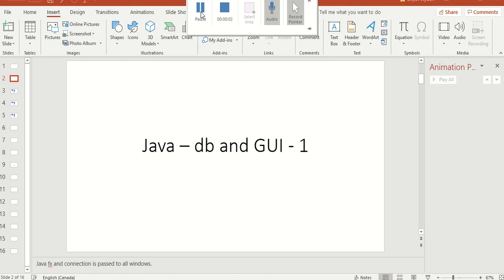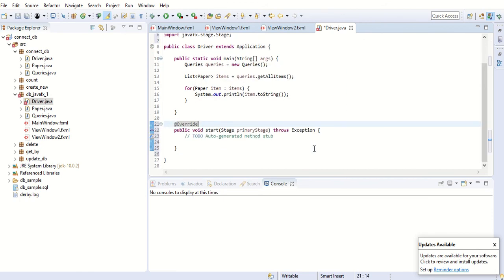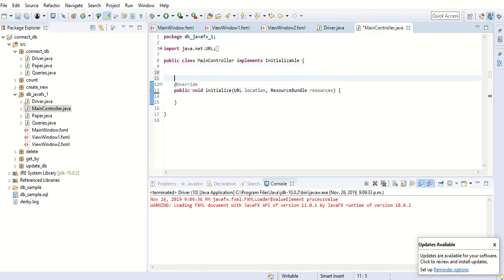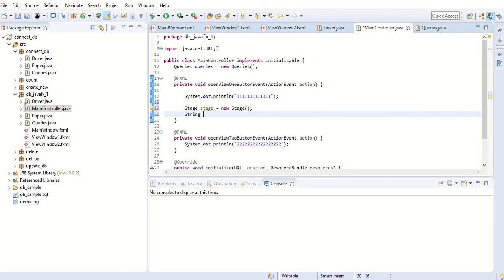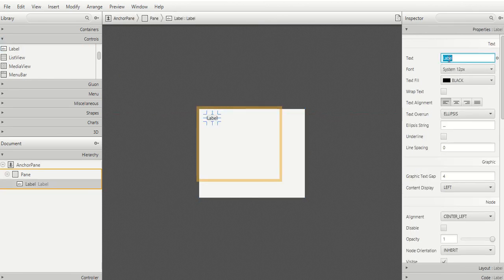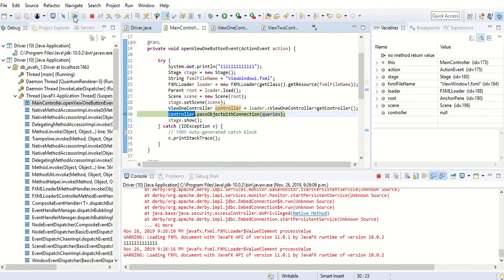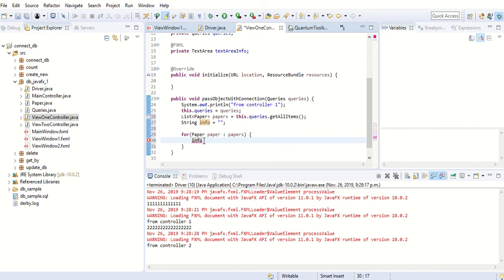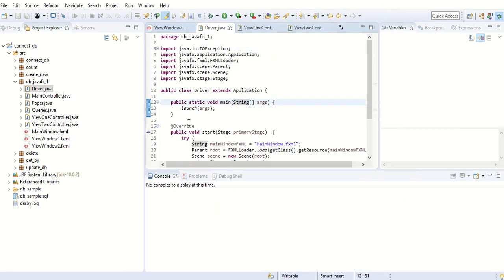db javafx sharing connection between windows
This video shows how to create windows with javafx and have the code for GUI connect with code for database. This example shows how the object with connection to the database is shared between all windows.